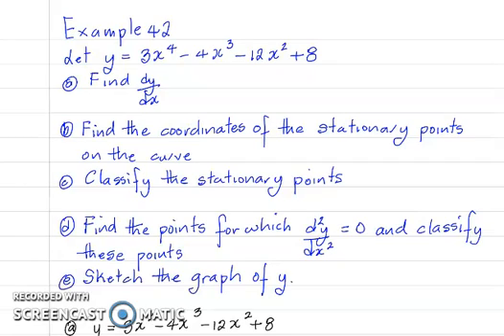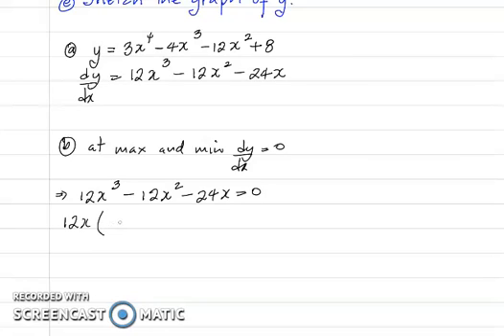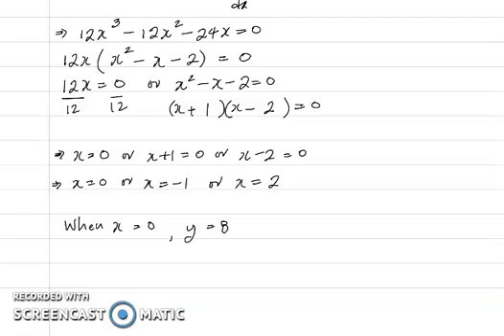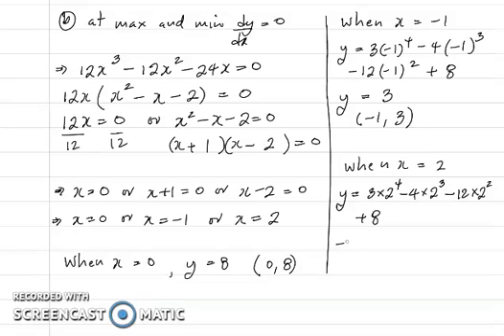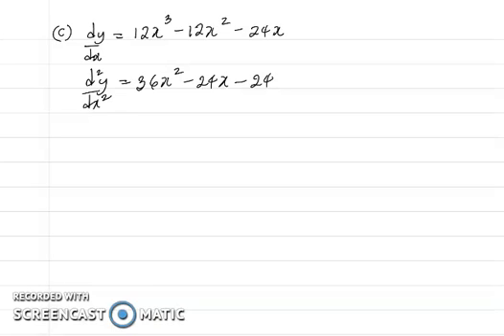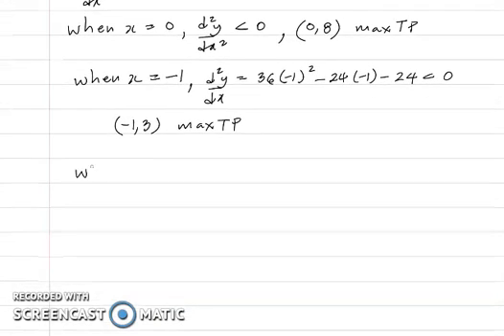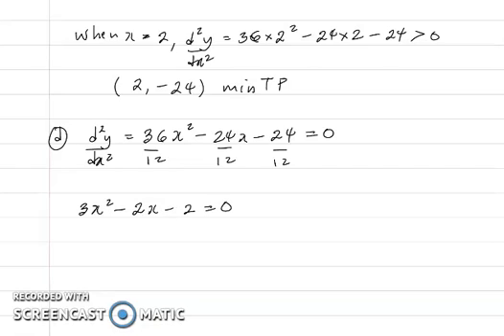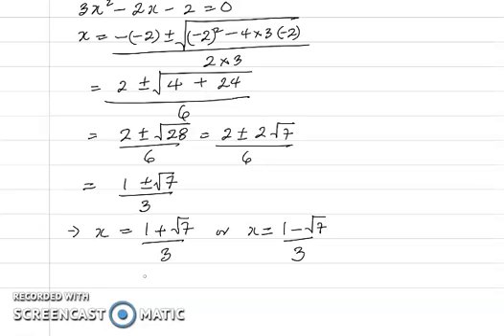C14 (Applications of Differentiation) twenty-three, curve sketching 3